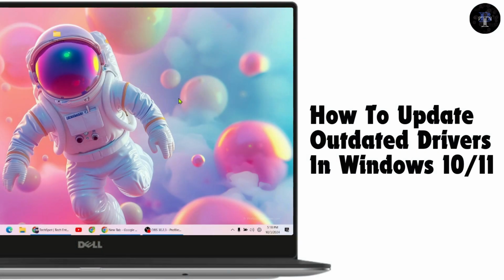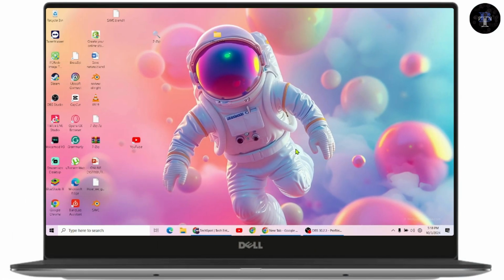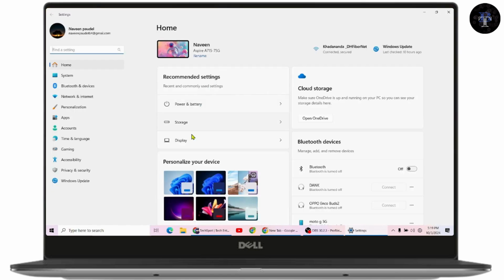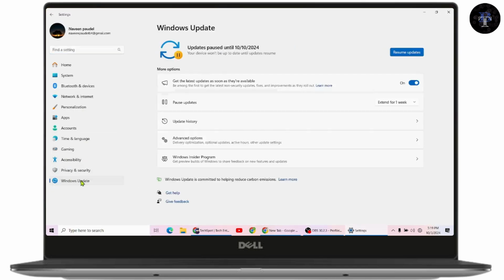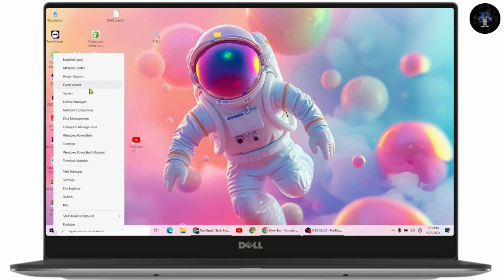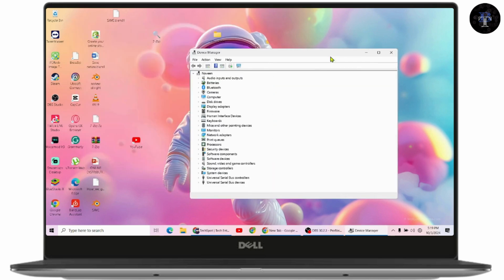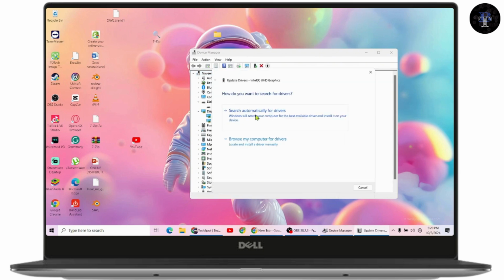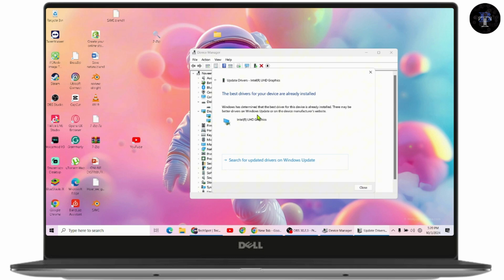How To Update Outdated Drivers In Windows 10/11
how to update drivers for windows 10
how to update drivers for windows 11
fix outdated drivers in windows 11
how to update all drivers in one click
how do I update all outdated drivers?

In this video, we’ll show you how to update outdated drivers in Windows 10 and 11. Keeping your drivers up to date is essential for optimal system performance and device compatibility. Follow these simple steps to ensure your drivers are current.

0:00 - Introduction
0:12 - Accessing Device Manager
0:24 - Identifying Outdated Drivers
0:36 - Updating Drivers Manually and Automatically
0:48 - Conclusion and Best Practices